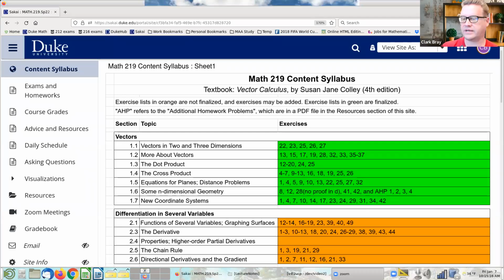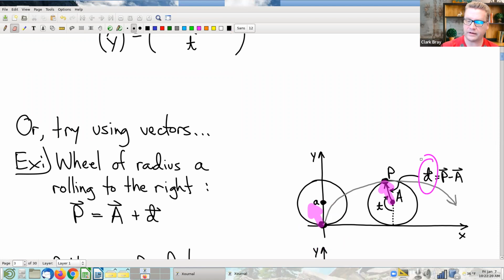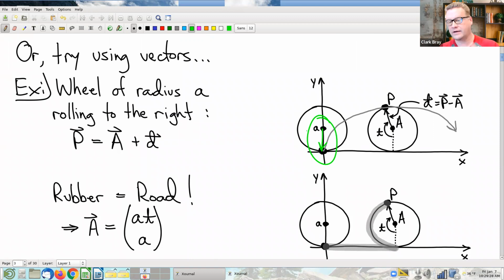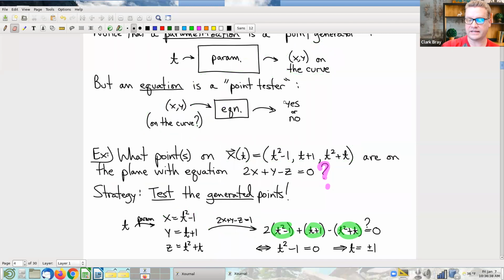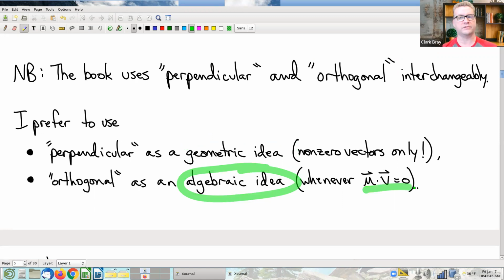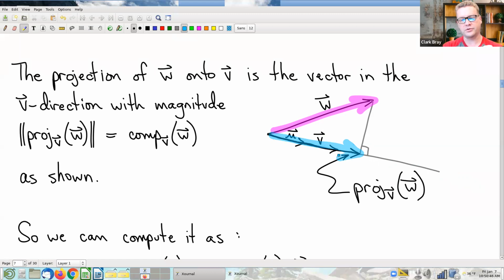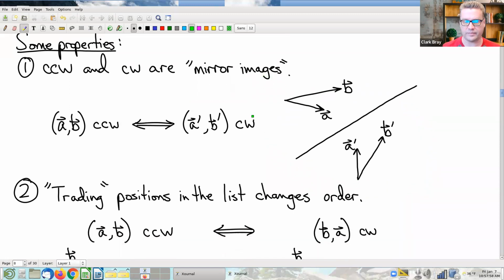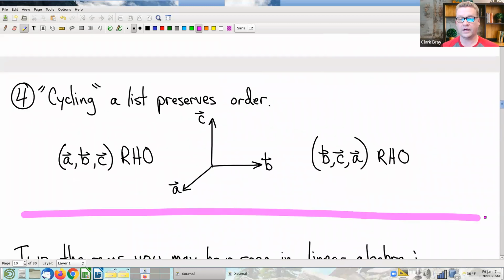2022-01-07, Math 219-01